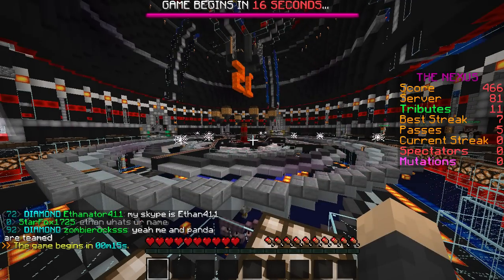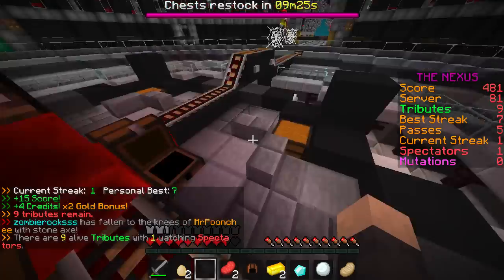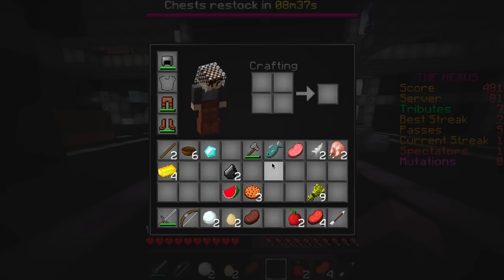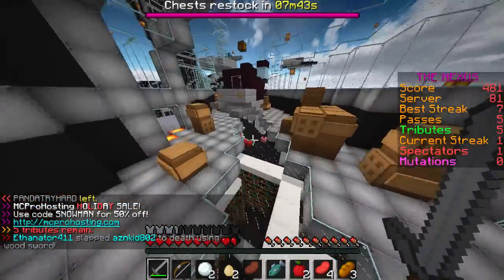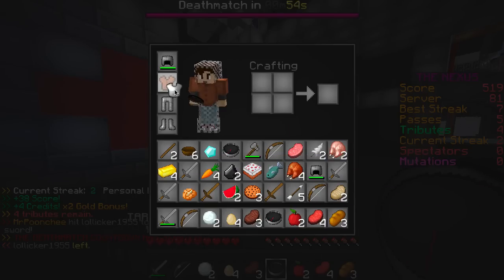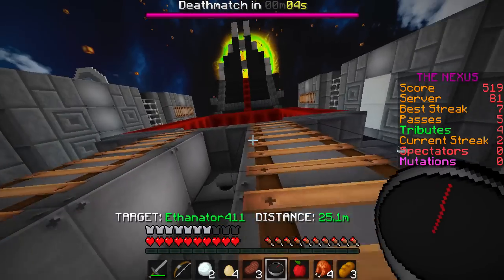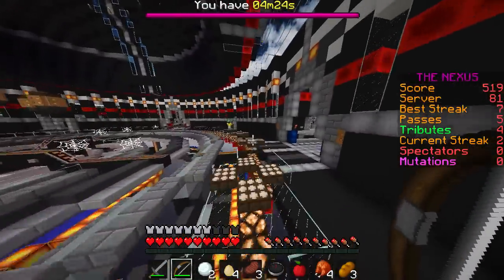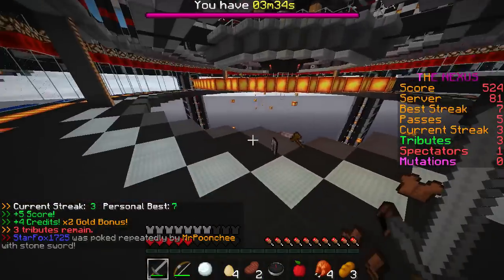Minecraft: Hunger Games w/ Poonchee Game 92 - JK IT'S OVER!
Welcome to the 92nd game of the Minecraft Hunger Games! Today we have a quick game on Gaia Station and do a double header?

Can we get 50 likes on this video? Hit me with all you got!